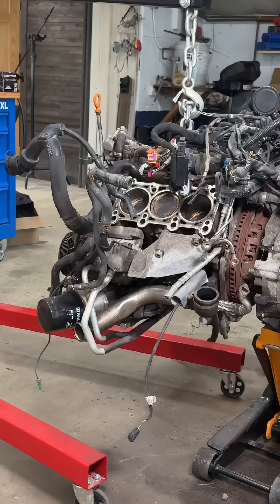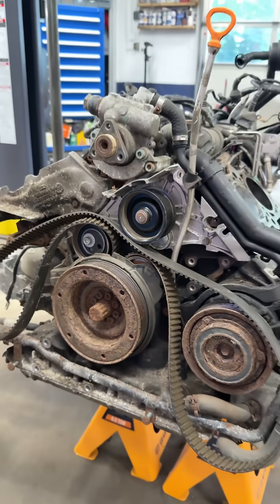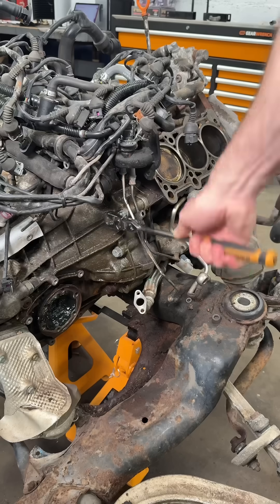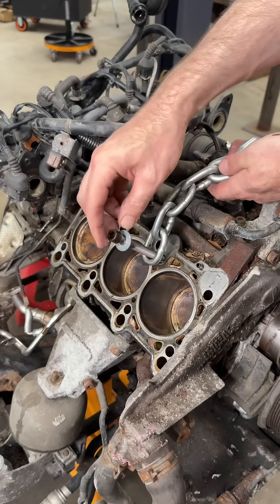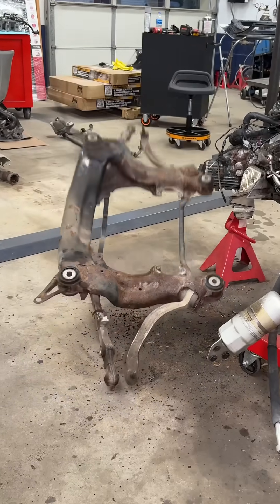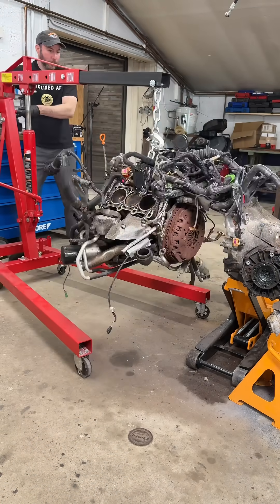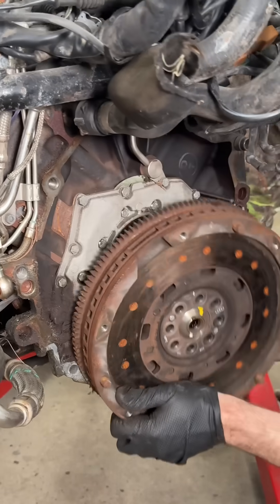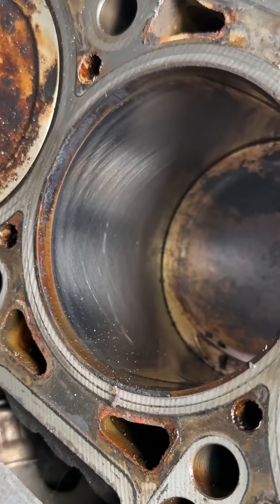Audi S4 Engine Preparation for Disassembly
I removed the engine and transmission out of the 2000 Audi S4 in one piece. In order to disassemble and evaluate the condition of the engine block, it must seperated from the transmission and mounted to an engine stand. There are bell housing bolts that surround the transmission housing, but there are bolts at the bottom, so the powertrain assembly had to be lifted up so the sway bar assembly and subframe could be removed. The bottom bell housing bolts were now accessible and the assembly was ready to be separated. The Transmission input shaft is centered by the clutch splines so its essential that the engine block and transmission remain inline with each other. Using the engine crane, I attached a chain to the engine block and manipulated the assembly until the engine came loose. Before I mounted it to the stand, I wanted to remove the clutch pressure plate, clutch disc and flywheel so I have access to the rear main seal. You use the bell housing bolts to bolt the engine stand arms up to the block and you’re all finished. Upon further inspection, I found the factory cross hatch pattern is still present on the cylinder walls after 150,000 miles. This indicates this engine was properly maintained.

The second generation S4 (Type 8D), also known as the Audi S4 quattro debuted in 1997, with factory production commencing October 1997, as part of the facelifted B5 platform Audi A4 line-up, although it was not available in North America until late 1999.

In addition to the saloon (sedan), an estate version (wagon)–the Audi S4 Avant–was introduced into the lineup from 1998. Production of the B5 S4 ceased in September 2001, although it was still sold together with the next B6 platform generation through 2002 in North America. Examples produced June 2001 to end of production are 2002 Model Year cars, the 10th digit of the VIN being the number "2".

B5 powertrain
The powertrain details of the B5 S4 feature a 2.7-litre twin-turbo ('biturbo') 90° third-generation V6 engine (parts code prefix: 078, identification codes: AGB, AZB, APB). Details of the powerplant include a cast iron cylinder block with two lightweight aluminium alloy cylinder heads. The valvetrain includes 30 valves (five valves per cylinder), twin hybrid-driven (timing belt and roller chain) double overhead camshafts and variable valve timing for the inlet valves. The intake air is pressurized by two parallel water-cooled BorgWarner K03-series turbochargers; the charged air is cooled by two side-mounted air-to-air intercoolers (SMICs). It displaces 2,671 cubic centimetres (163.0 cu in), and is rated to produce a motive power output of 195 kW (265 PS; 261 bhp) at 5,800 rpm, and generates 400 N⋅m (295 lbf⋅ft) of torque at 1,850 rpm. Engine management was by way of a Bosch Motronic ME 7.1 (7.0 in North America) electronic engine control unit (ECU), and helped it meet the European EU-3D emissions standard. In all US-market cars, the engine was detuned to meet US emissions regulations; output was reduced to 184 kW (250 PS; 247 hp) and 350 N⋅m (258 lbf⋅ft) (identification code: APB).

As in the previous S4, a six-speed C90 manual transmission (parts code prefix: 01E, identification code: DSY, gear ratios: 1st: 3.500, 2nd: 1.889, 3rd: 1.231, 4th: 0.967, 5th: 0.806, 6th: 0.684) was standard equipment, as was the Torsen T-2 quattro permanent all-wheel drive system. Final drive (parts code prefix: 01H, identification code: DQA) ratio is 4.111. A five-speed ZF 5HP19 tiptronic automatic transmission (parts code prefix: 01V) became available for the first time as an option.[1]

The B5 S4 claims acceleration from 0 to 100 km/h (0 to 62 mph) in 5.7 seconds, and has an electronically limited top speed of 250 km/h (155 mph), which made it both the quickest saloon/sedan in the Audi model line, and among the quickest saloon/sedans in the world at that time.